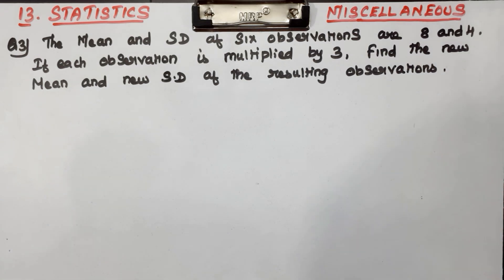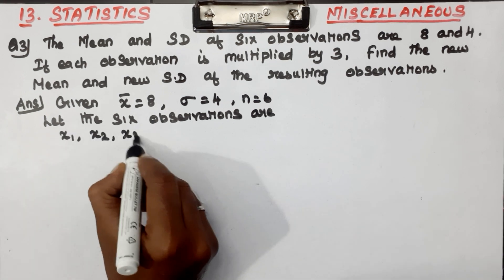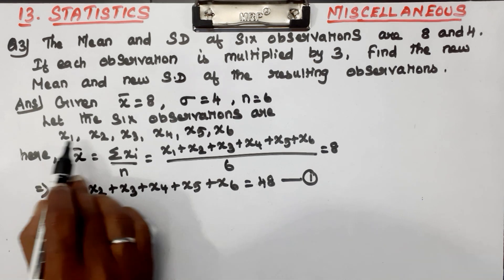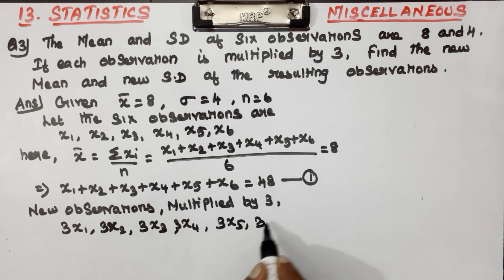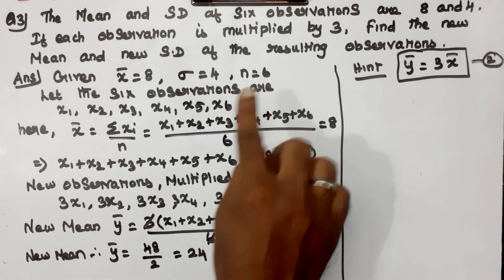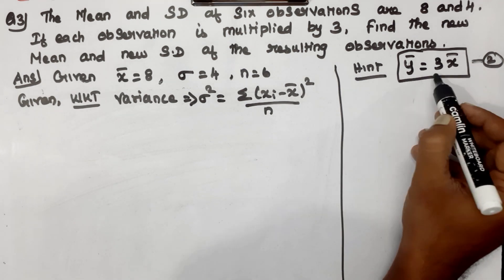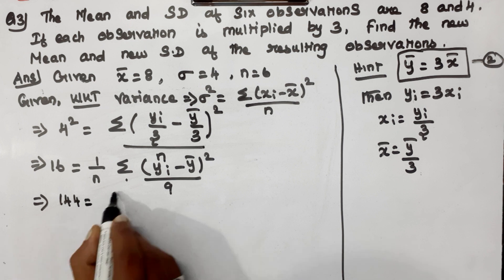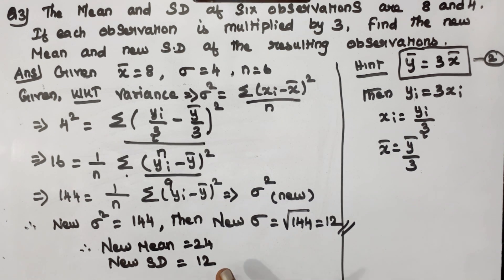CLASS 11 | MISCELLANEOUS | Q 3 | MATHS | CHAPTER 13 | STATISTICS | CBSE NCERT NEW SYLLABUS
Explained about CLASS 11 CBSE NCERT NEW SYLLABUS MATHS CHAPTER 13 STATISTICS - MISCELLANEOUS EXERCISE PROBLEMS WITH SOLUTIONS in tamil language.